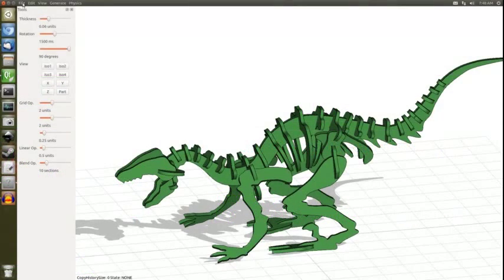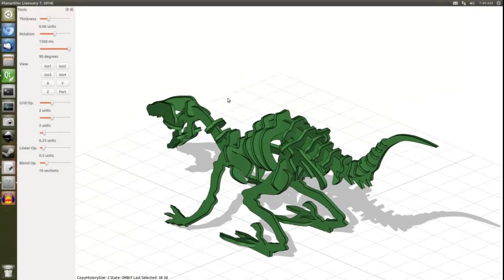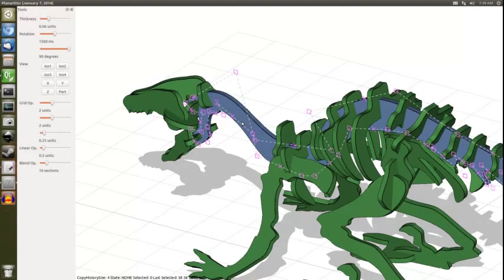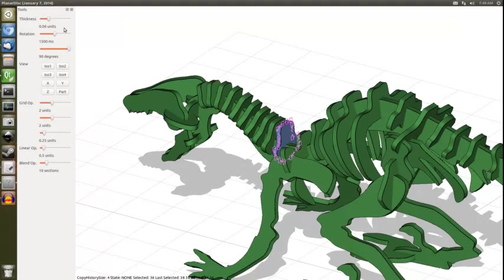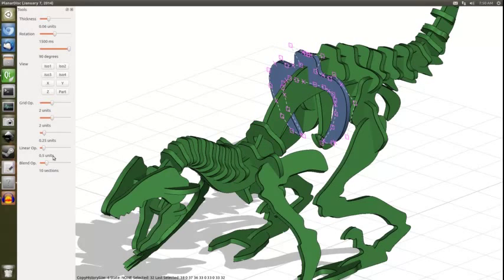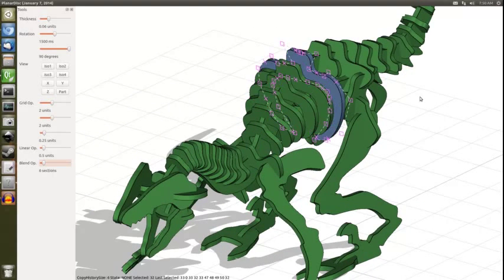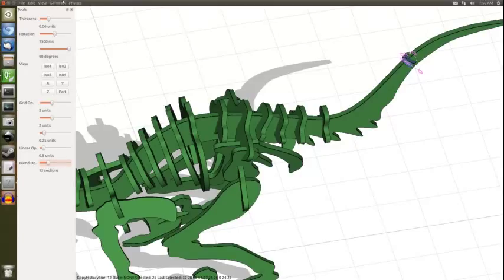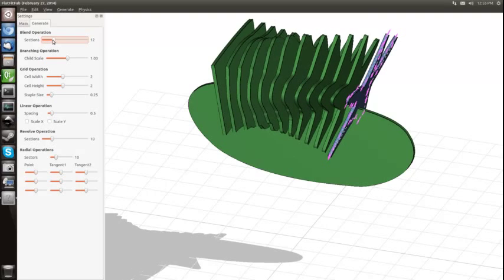Tutorial 3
Procedural modelling: blend operation